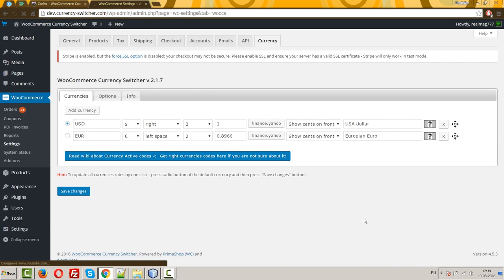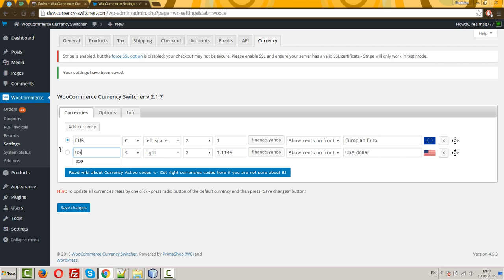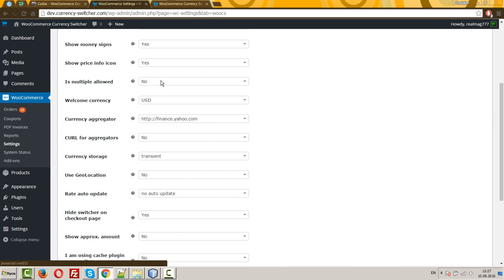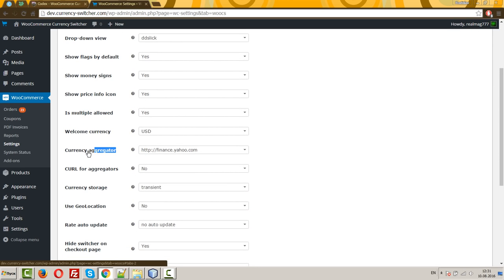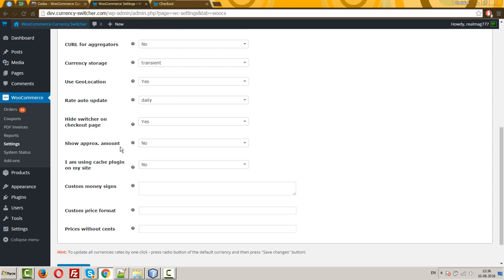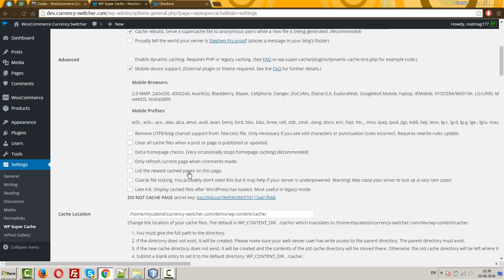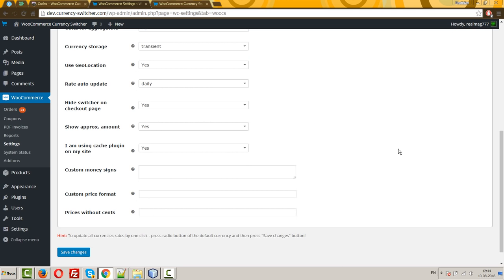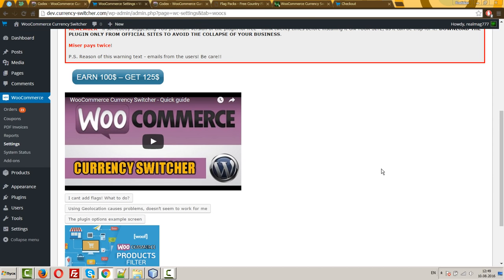WooCommerce Currency Switcher - Settings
WooCommerce Currency Switcher – is a WordPress plugin that allows to switch products prices on your woocommerce site to any different currencies and get their rates converted in the real time! A must have plugin for your WooCommerce powered online store! Maximum flexibility!